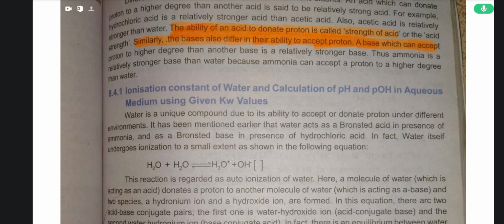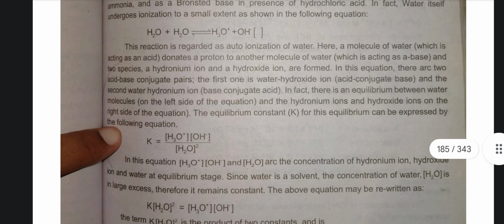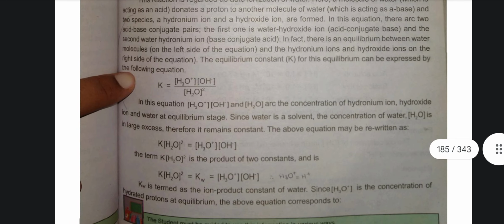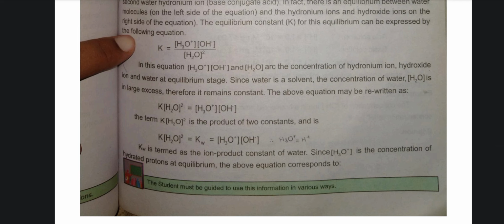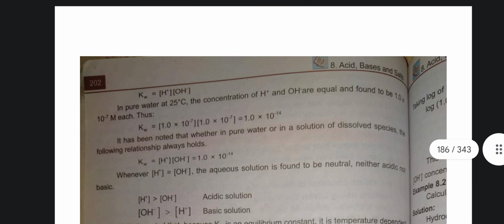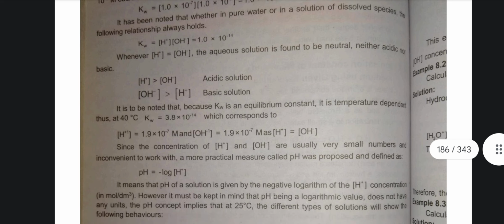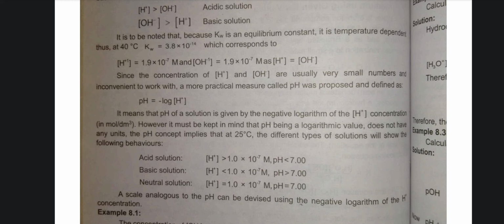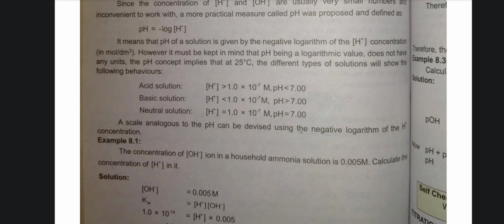8.4.1 IONIZATION CONSTANT OF WATER AND pH and pOH CALCULATION